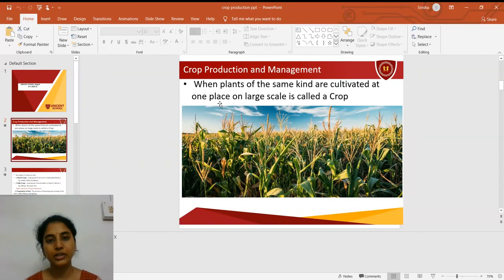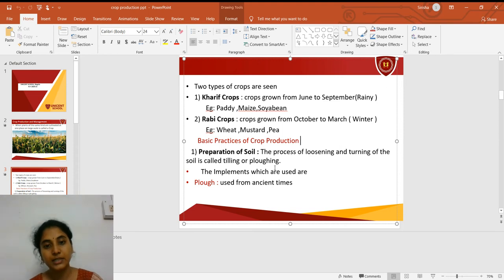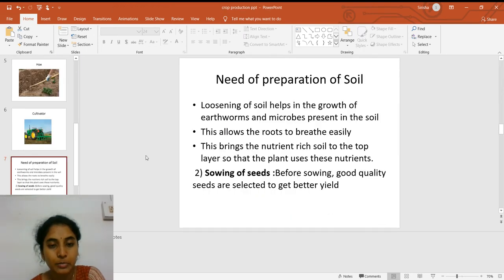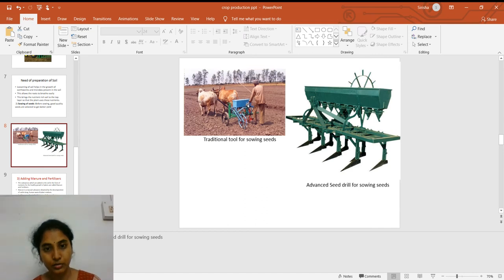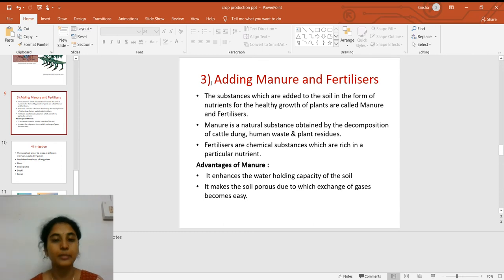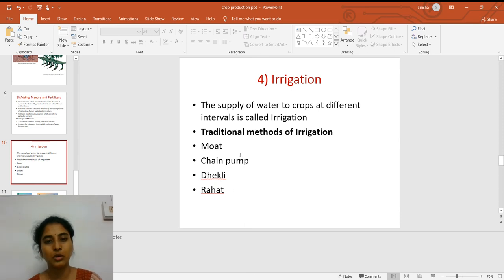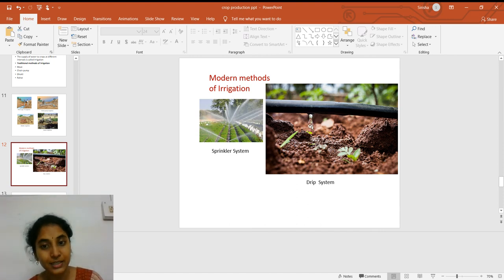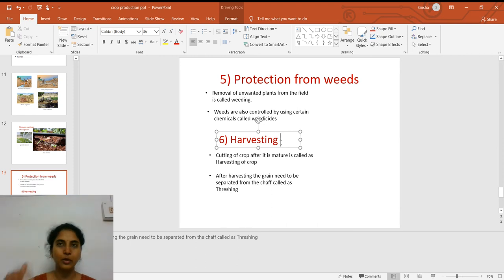Class VIII:Science ,Crop Production and Management